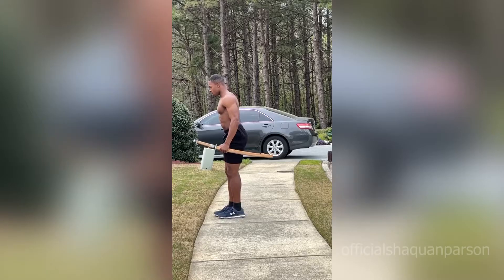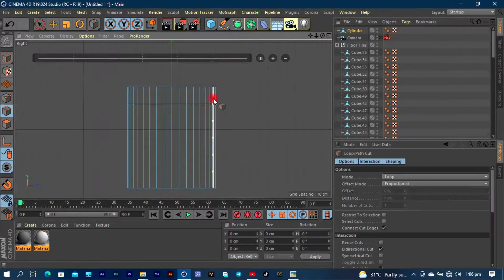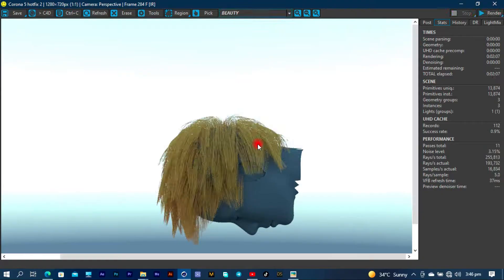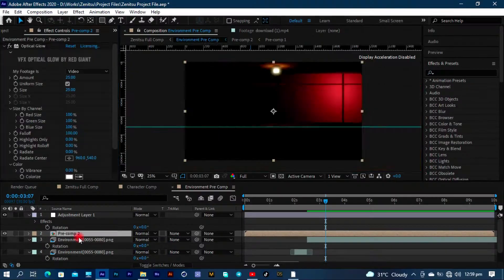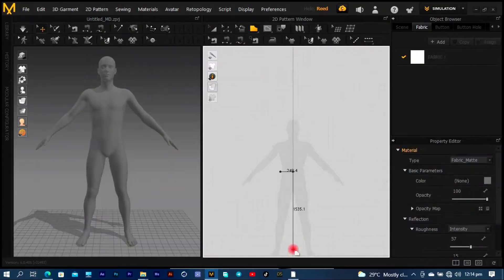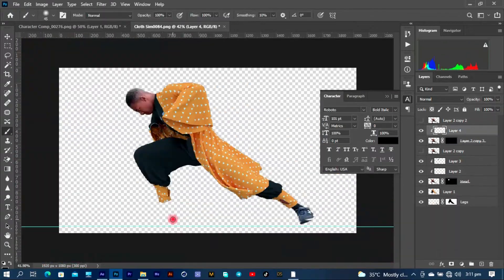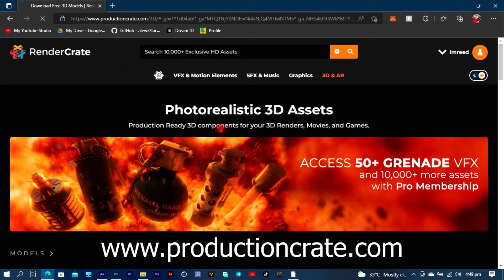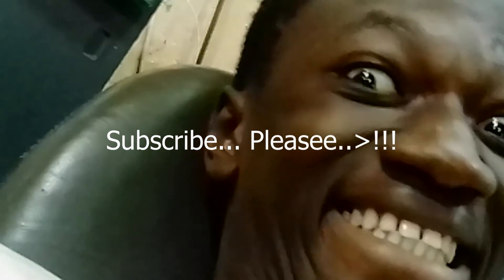I Transformed Shaquan Parson Into Zenitsu Using VFX.!